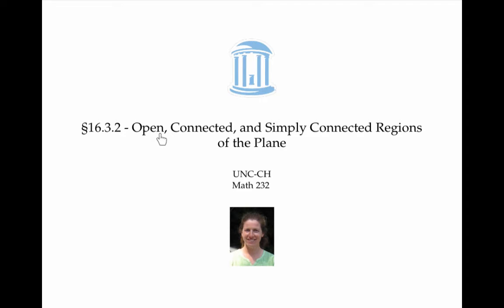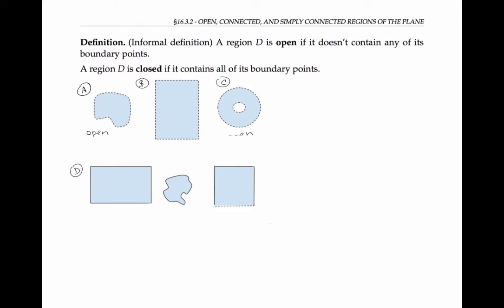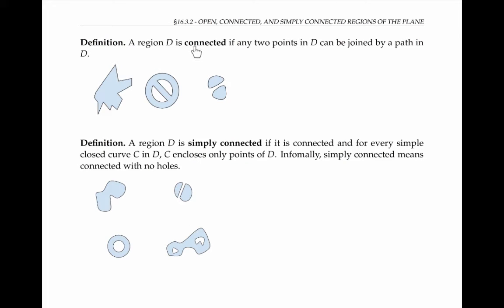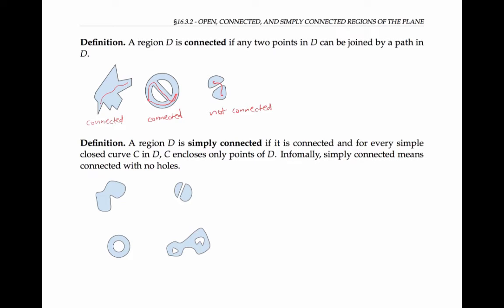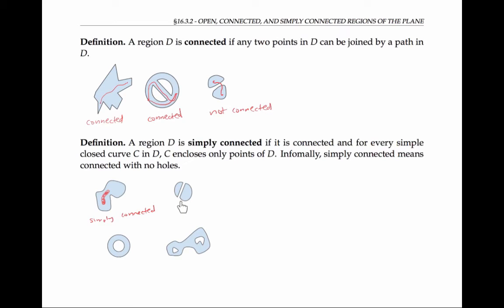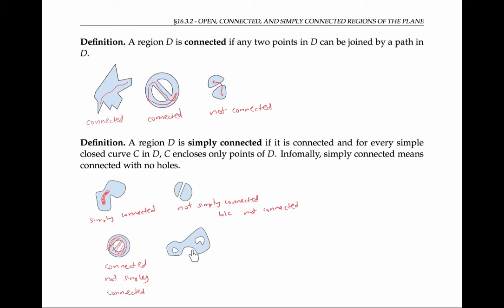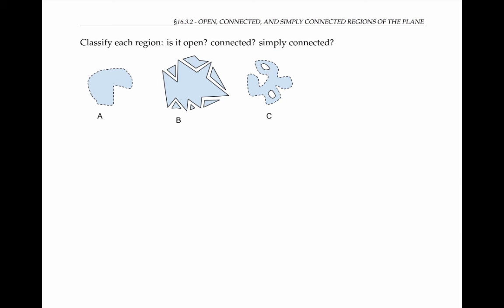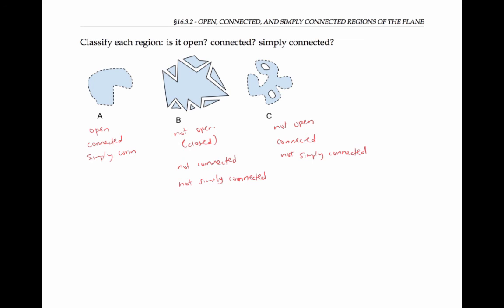Types of Regions in the Plane - Definitions - Old Version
Definitions of open, closed, connected, and simply connected regions of the plane.